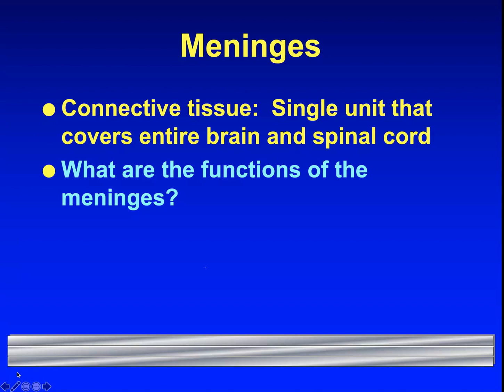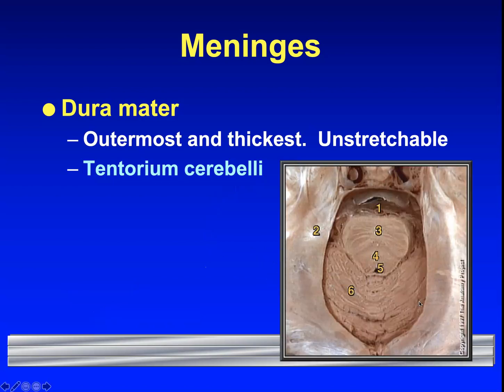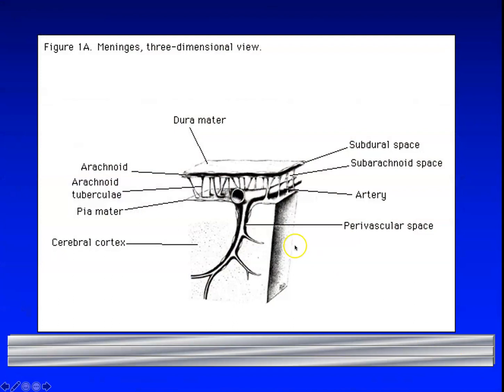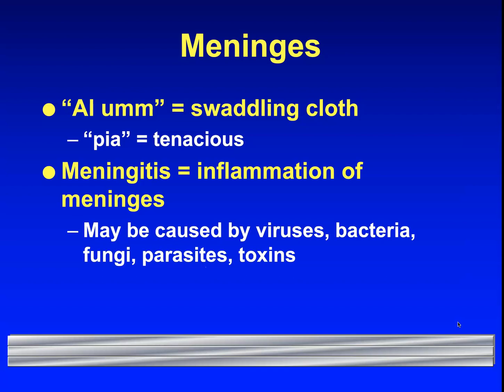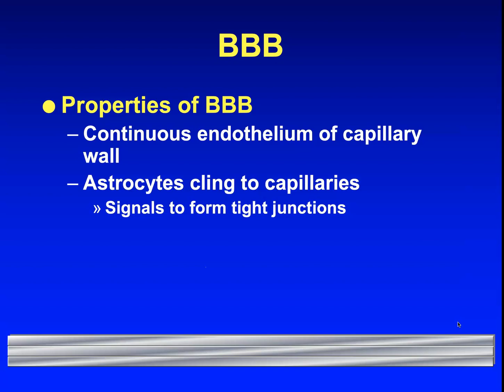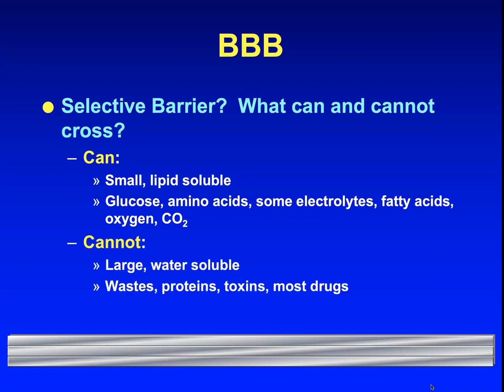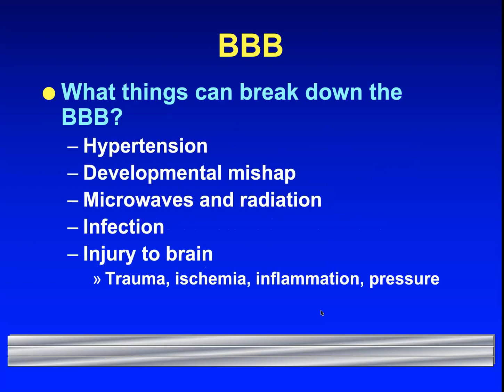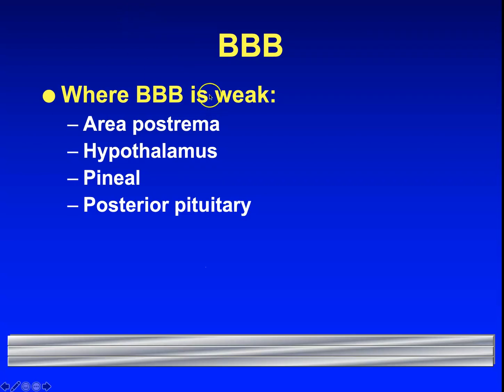Neuroscience Section 3 lecture 2 meninges and BBB